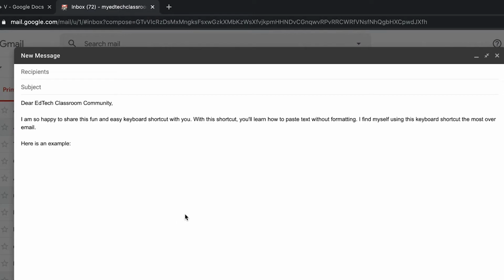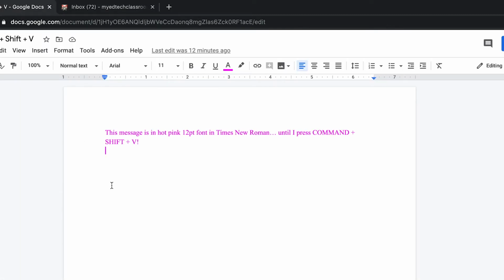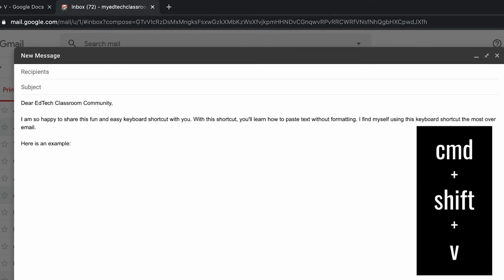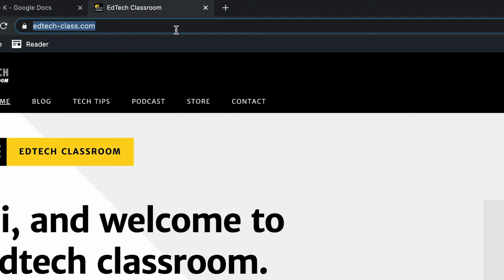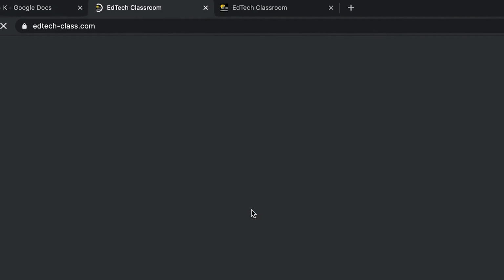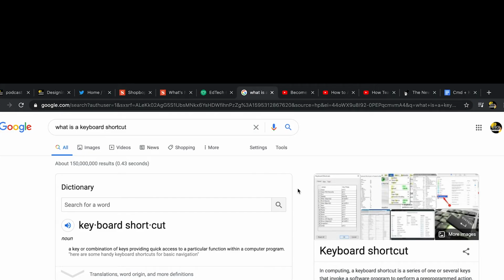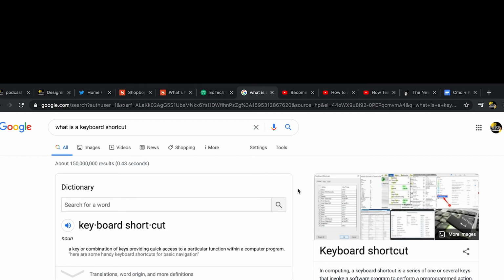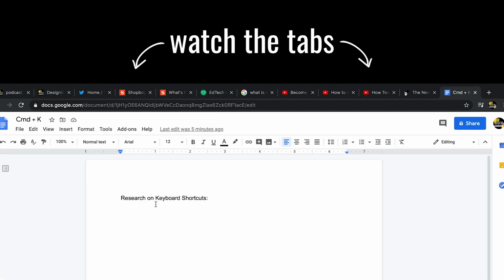5 Keyboard Shortcuts to Save Teachers Time (Mac Users)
Keyboard shortcuts can save you TIME! Not buying it? I've done the math...

If keyboard shortcuts save you 90 seconds a day, over the month, you'll save 45 minutes of time using keyboard shortcuts. That's an ENTIRE episode of your favorite Netflix show.

Check out my podcast, EdTech Classroom Podcast, on Apple and Spotify!